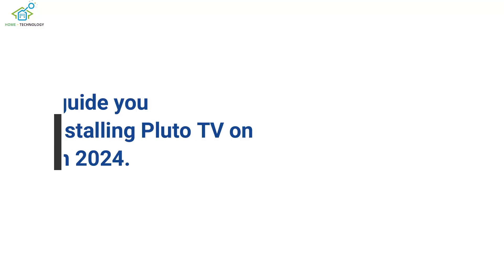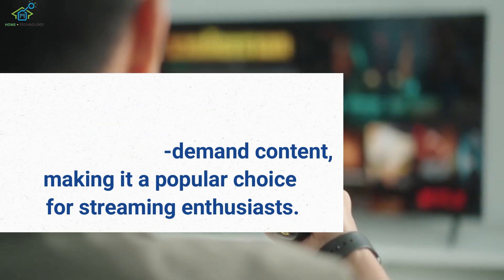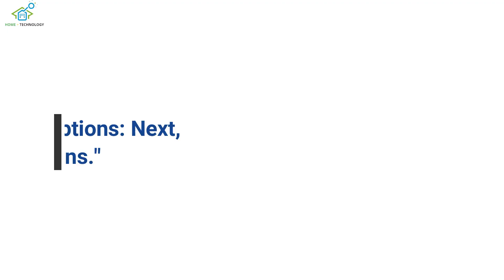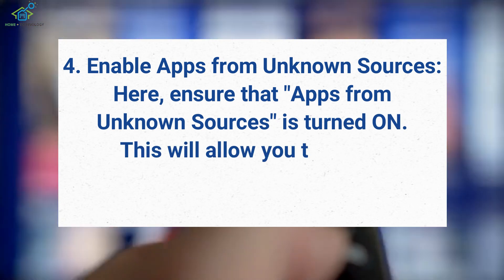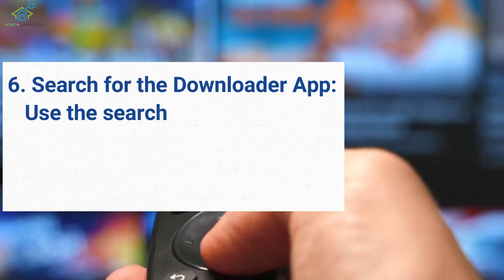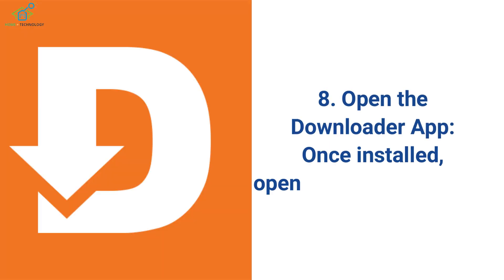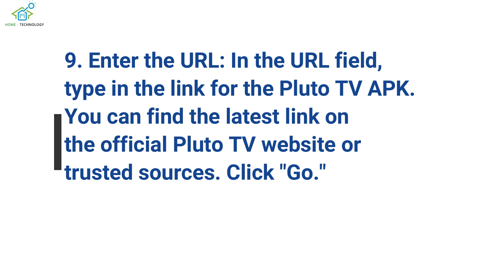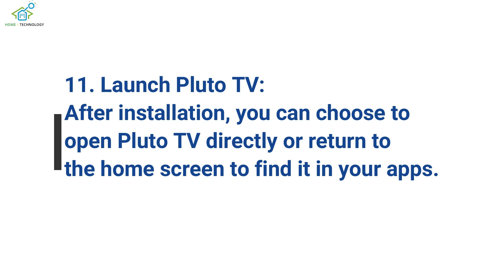How to Install Pluto TV on FireStick & Kodi (2024 Step-by-Step Guide)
Learn how to bring Pluto TV to your FireStick and Kodi for endless free streaming in 2024! 📺✨ This step-by-step guide will show you how to install Pluto TV on both platforms and start enjoying live TV, movies, and on-demand shows—all for free.

What you'll learn in this video:

How to download and set up Pluto TV on FireStick
Step-by-step installation of Pluto TV on Kodi
Features of Pluto TV: live TV, on-demand movies, and more
Tips for a smooth and hassle-free streaming experience
✅ Links & Resources:

How to Install Pluto TV APK: [Insert Link]
Recommended VPN for Streaming: [Insert Link]

🎬 Timestamps:
0:00 Introduction
1:15 Pluto TV Features Overview
2:45 Installing Pluto TV on FireStick

💬 Got questions about Pluto TV or FireStick/Kodi setup? Drop them in the comments! 🚀

How to install Pluto TV on FireStick 2024
Install Pluto TV on Kodi
Pluto TV setup guide FireStick
Free streaming on Pluto TV
FireStick apps 2024
Kodi streaming setup
Pluto TV FireStick tutorial
Kodi addons for Pluto TV
Watch live TV on FireStick
Free movies on Pluto TV
Install apps on FireStick 2024
Best free apps for FireStick
Pluto TV live TV guide
FireStick and Kodi tips
Free TV apps for FireStick
Pluto TV channels list
Step-by-step Pluto TV installation
Kodi addons 2024
How to use Pluto TV on FireStick
Free streaming apps Kodi